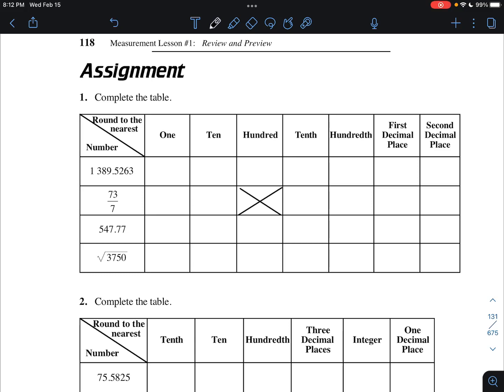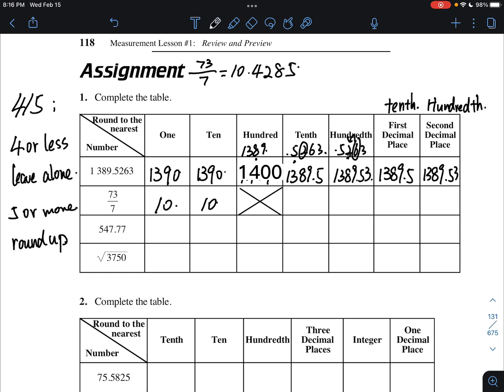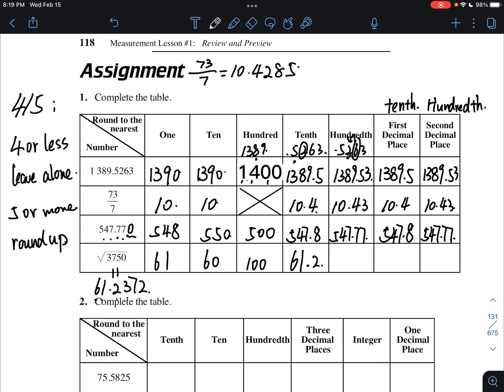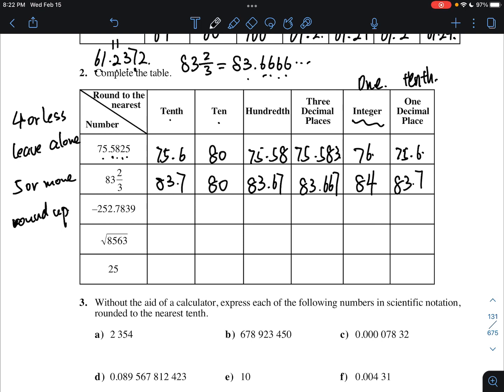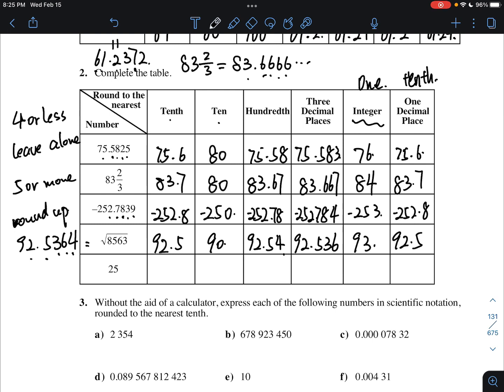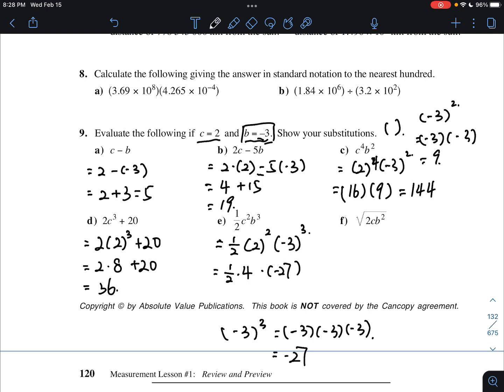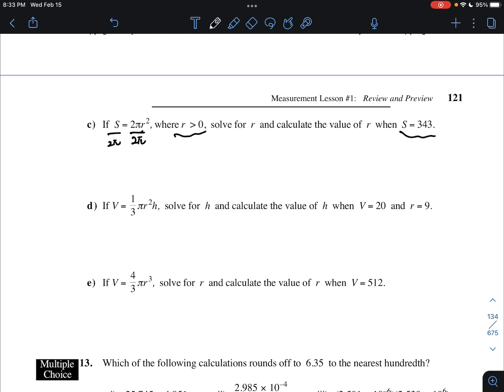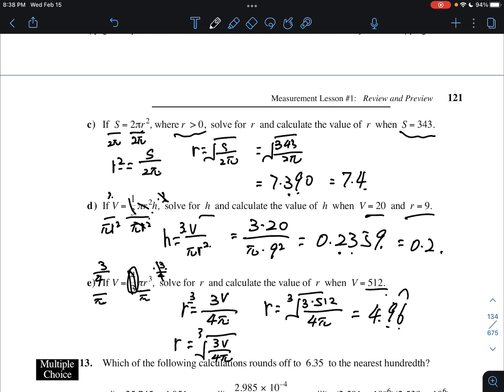10C Measurement Homework 1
Important notes:
Rounding: 4 or less, leave alone; 5 or more, round up
Substitution: use brackets
Solving equations: isolate the variable (get it by itself) by the inverse operation. Remember: balance

00:00 Exercise 1
05:01 Exercise 2
10:03 Exercise 9
12:34 Exercise 12